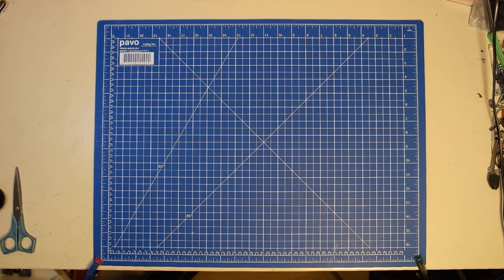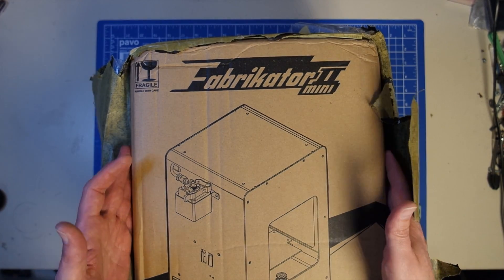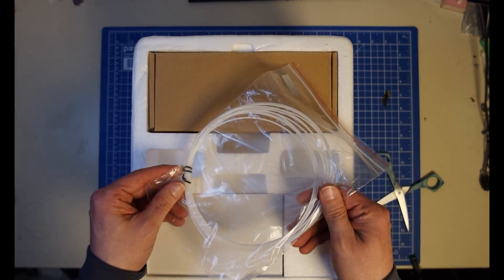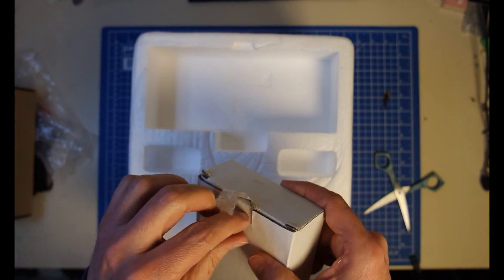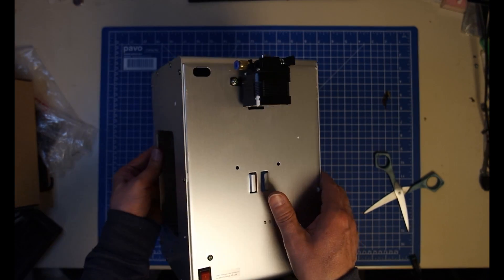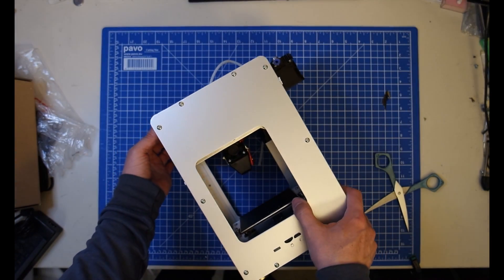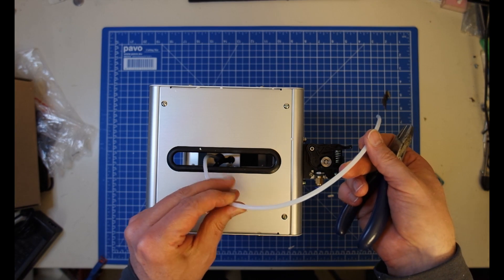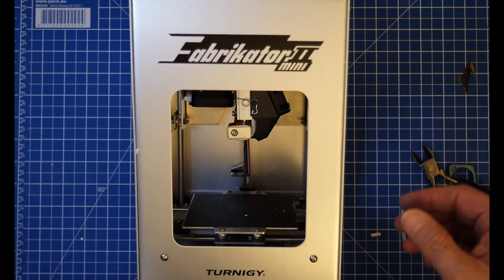3D Printer: Mini Fabrikator V2 Review - Unboxing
This is the Unboxing video of the Turnigy Mini Fabrikator V2,
and the first video of its review.

The 3D printer was kindly provided by HobbyKing.

This is the 2nd version of the legendary Mini Fabrikator, a
3D printer truly worthy of the words mini and portable.
This version has even more features, an improved design,
and many amazing new features .
So, what do we get ? Let's look in the box.

Dieses Video wurde mit freundlicher Unterstützung von HobbyKing erstellt.